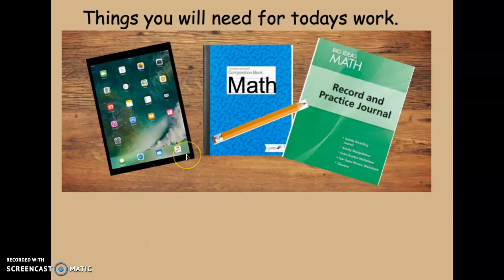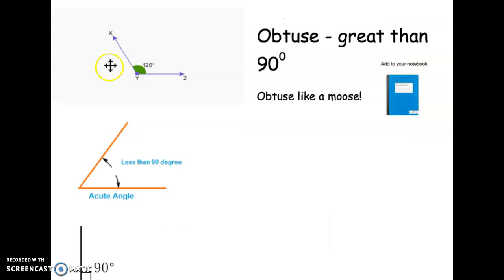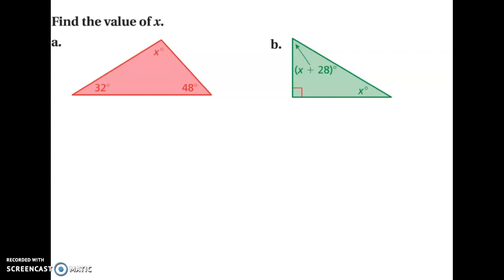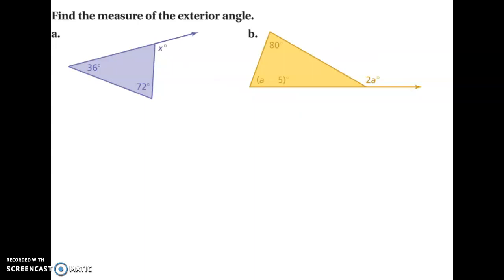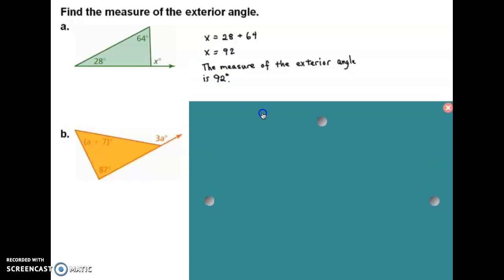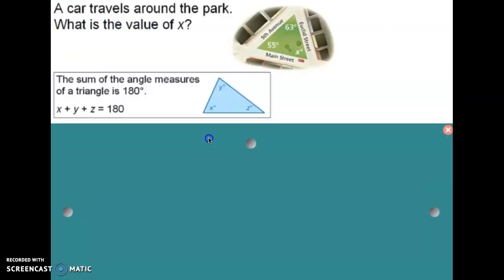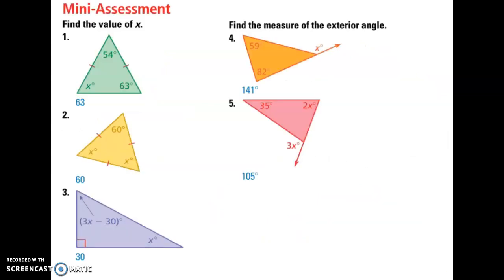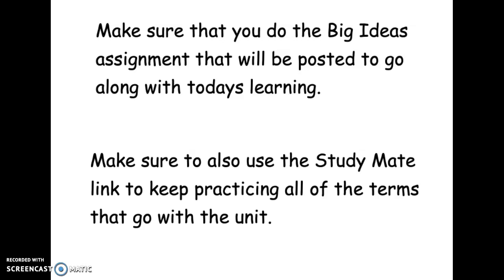Angles and Triangles 3.2 (2)